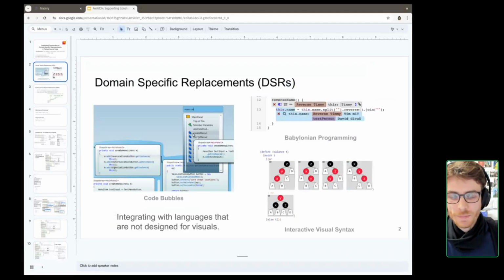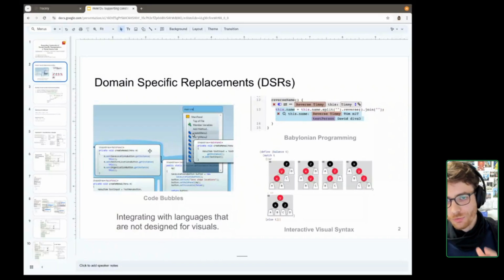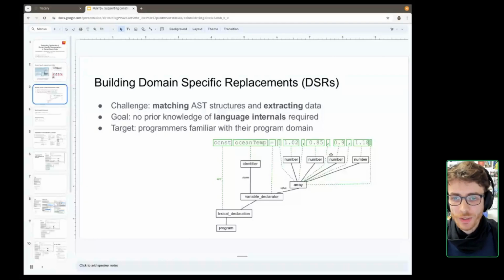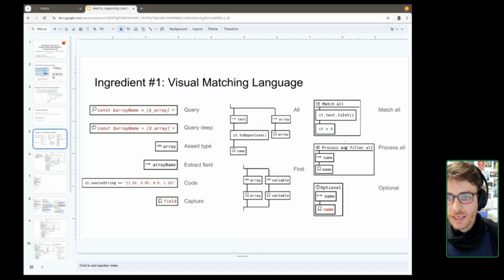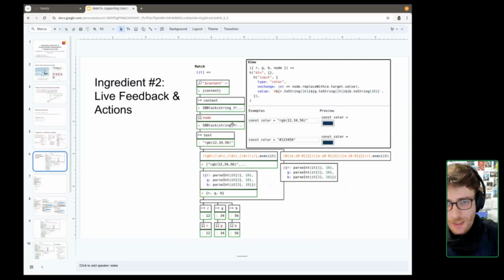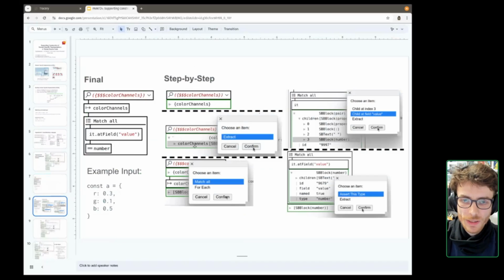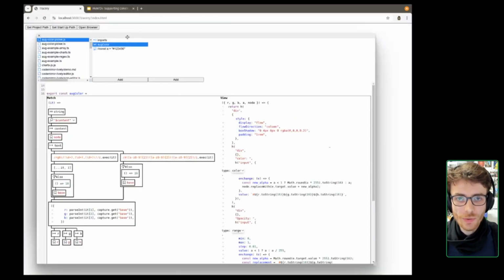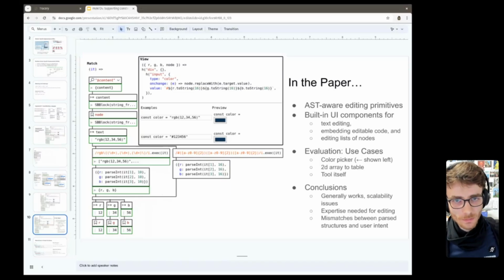[PAINT24] Supporting Construction of Domain-Specific Representations in Textual Source Code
Supporting Construction of Domain-Specific Representations in Textual Source Code (Video, PAINT 2024)
Tom Beckmann, Jan Reppien, Jens Lincke, and Robert Hirschfeld

Abstract: Domain-specific replacements (DSR) allow programmers to view code in a manner better suited to the domain they are working in. Creating such DSRs, however, is not trivial as it requires knowledge of programming language internals to detect relevant patterns in the source code.

In this paper, we propose a workflow that facilitates the matching of syntax tree structures and creation of DSRs without requiring expertise in programming language internals. In our workflow, authors express the patterns they want using syntax familiar to them when possible and receive immediate feedback and means for simple discovery for the other cases. We demonstrate the feasibility of our workflow through a prototypical implementation and evaluate it through three case studies. Through this workflow, we aim to further support authors in creating views on source code that support their work better than text.